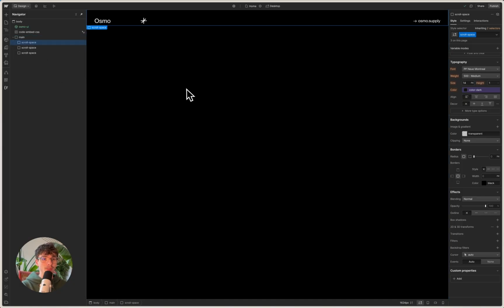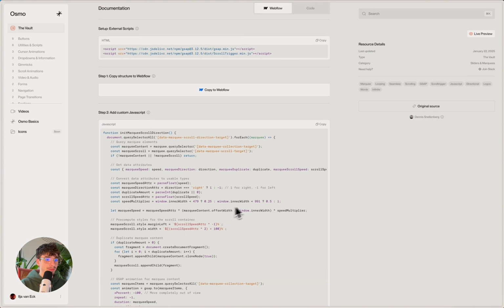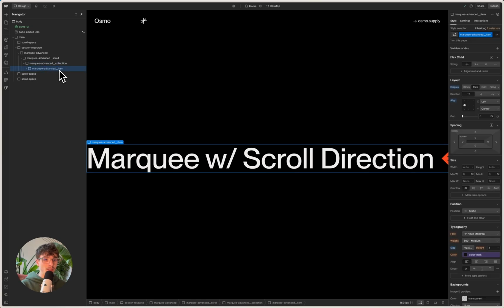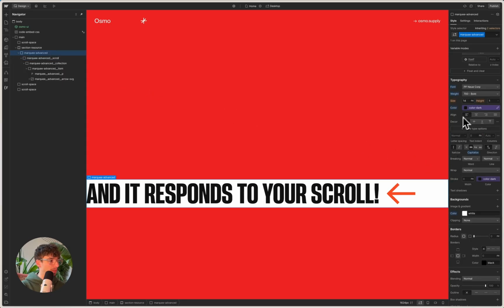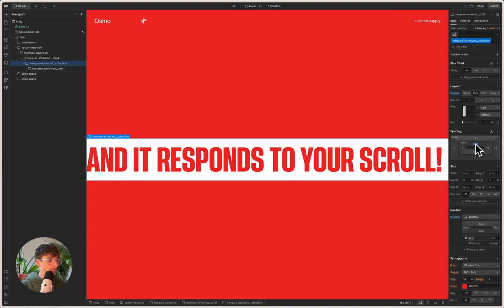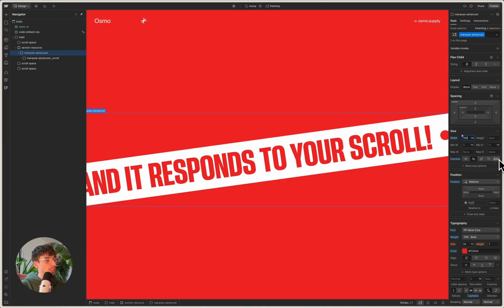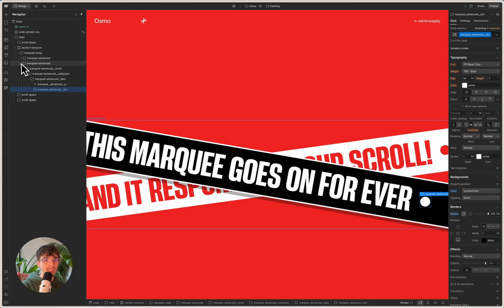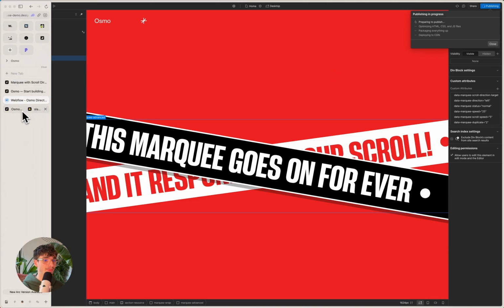The Ultimate Marquee Banner/Ticker with GSAP in Webflow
[ Timestamps ]
0:00 - 1:10 — Introduction and Osmo
1:10 - 15:05 — Tutorial
15:05 - 15:53 — Closing thoughts

A platform I'm building together with award-winning creative developer Dennis Snellenberg Our vault gives you access to the techniques, components, code, and tools behind our projects. Build, tweak, and make them your own.

We have dozens of resources, and are adding many new ones regularly. They're suited for both Webflow users, and 'normal' front-end developers looking to step up their creative development game. All resources are documented with clear steps, using mostly GSAP and it's plugins!